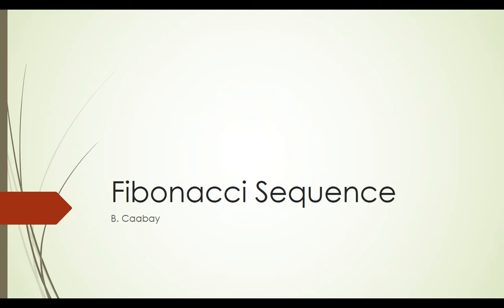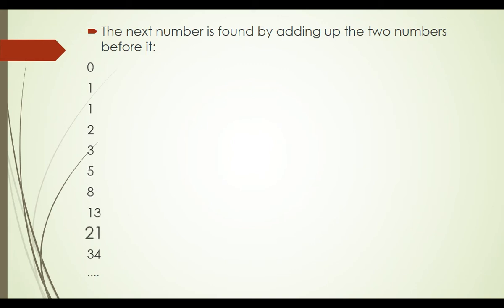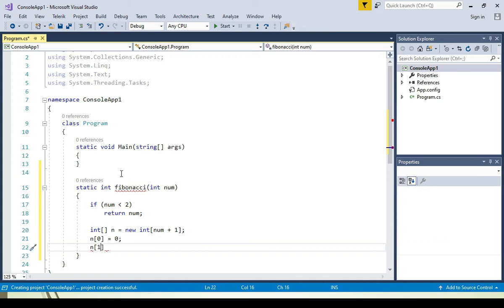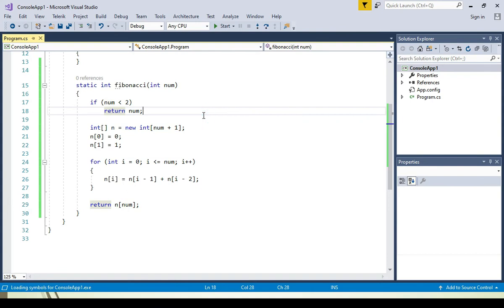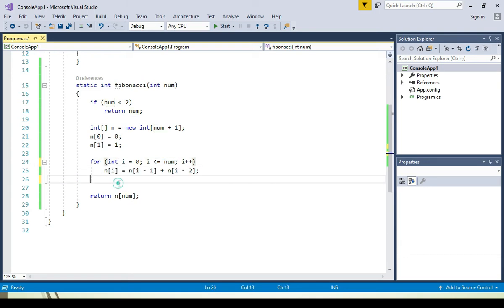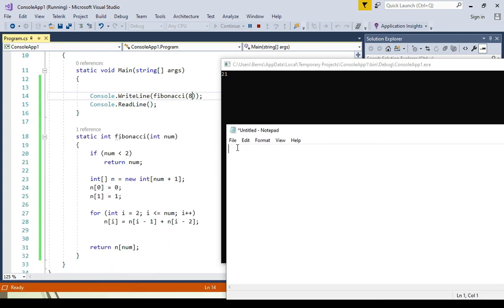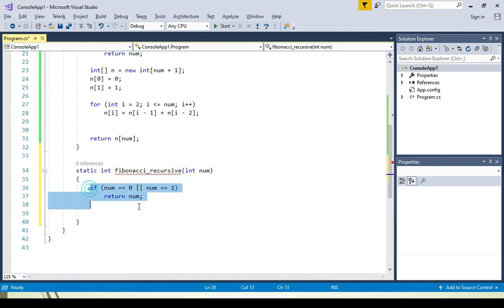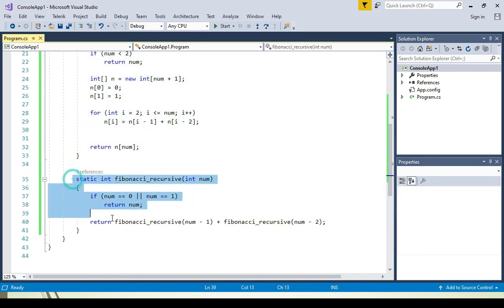Recursion (Part 3) 29